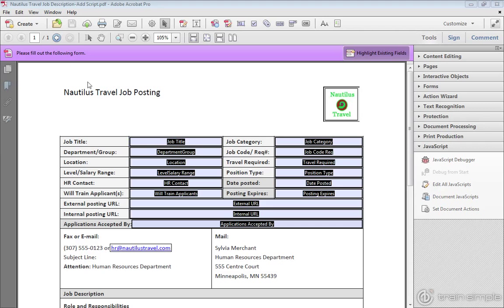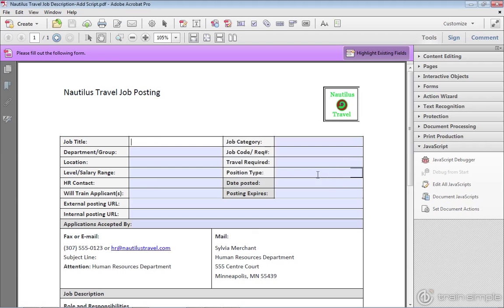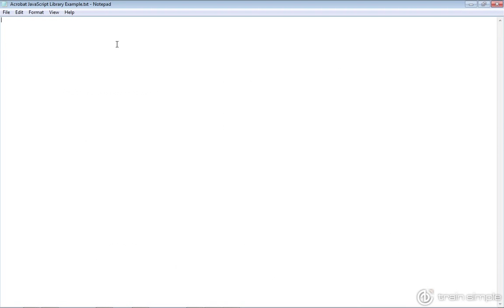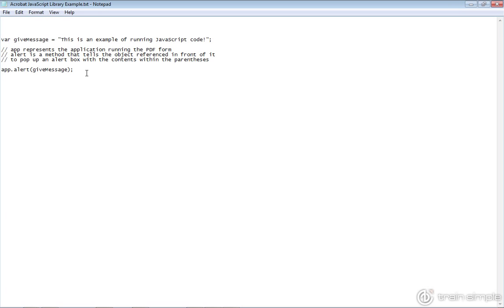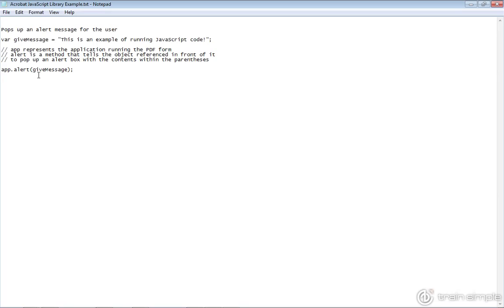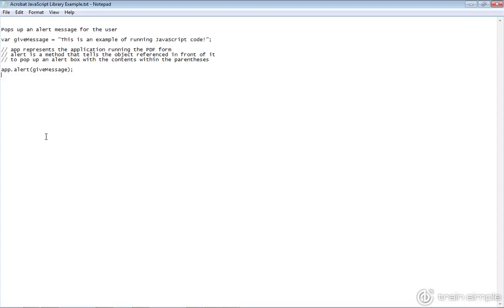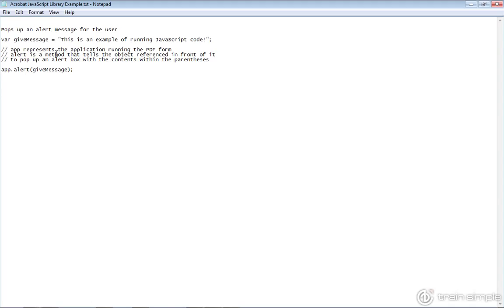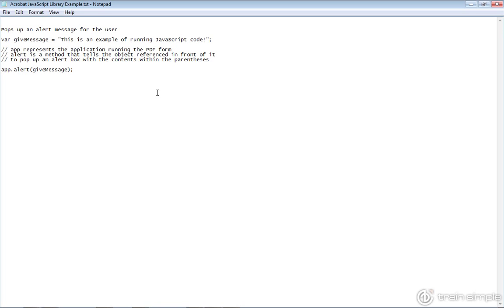Acrobat XI Tutorial Building a Script Library